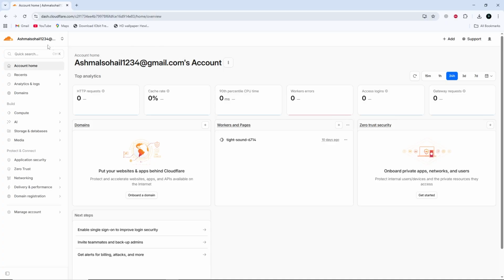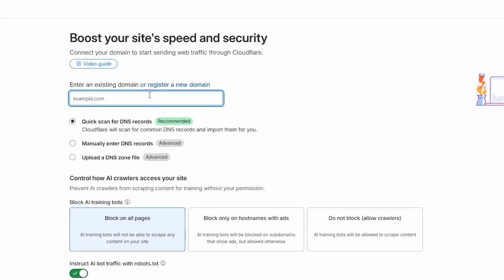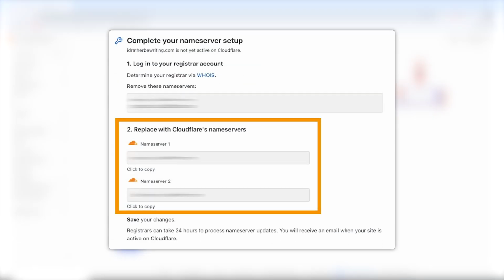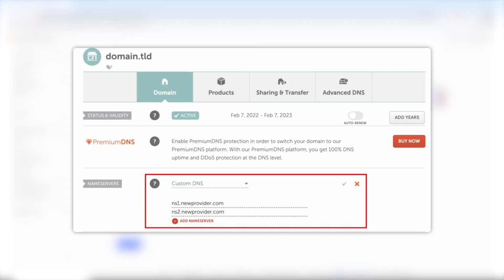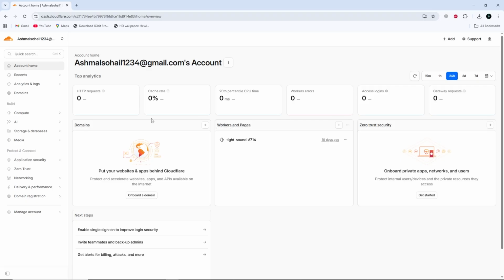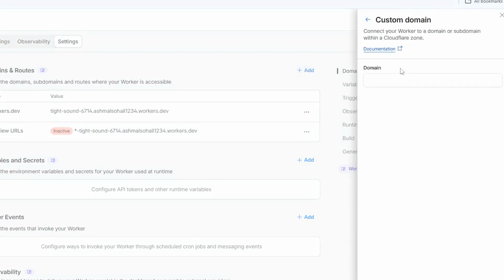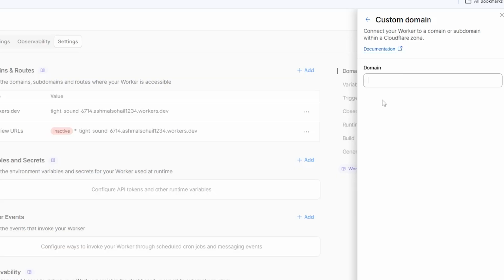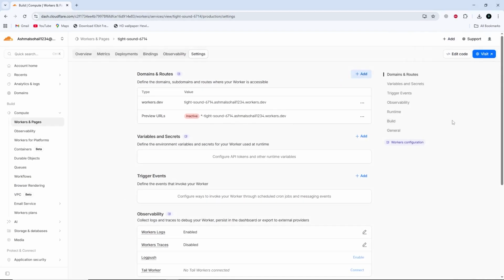NEW! How To Connect Namecheap Domain To Cloudflare (2026)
Looking to connect your Namecheap domain to Cloudflare Pages? In this step-by-step guide, we show you how to seamlessly link your Namecheap domain to Cloudflare’s Pages for faster performance and enhanced security. Whether you're launching a new website or optimizing an existing one, this tutorial will help you set it up in no time.